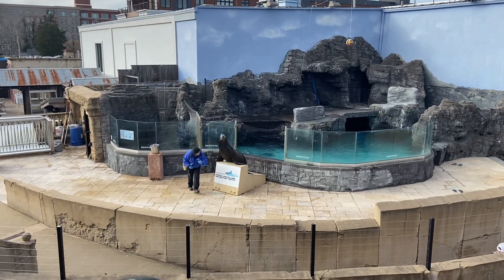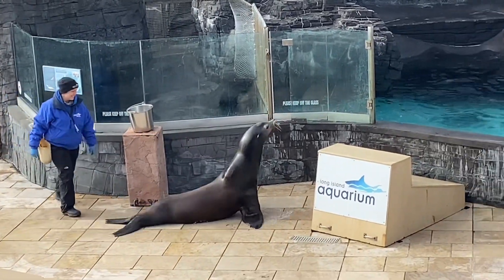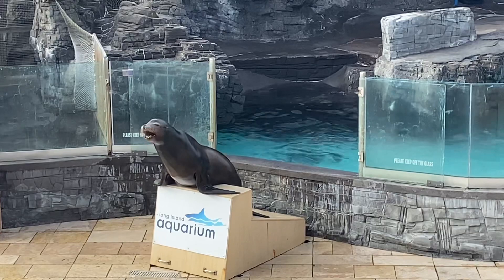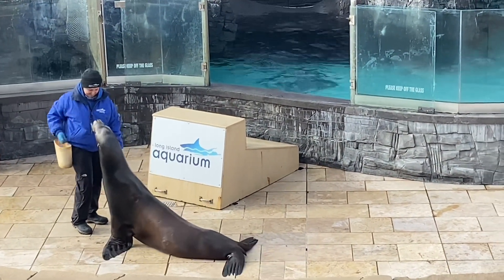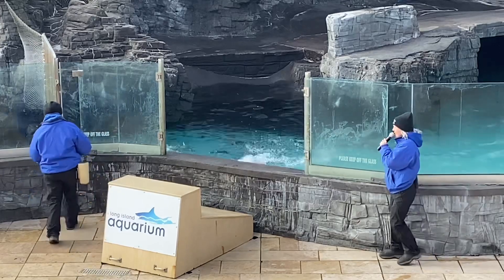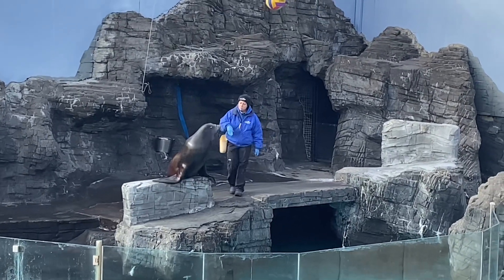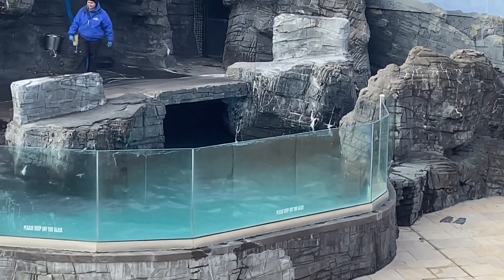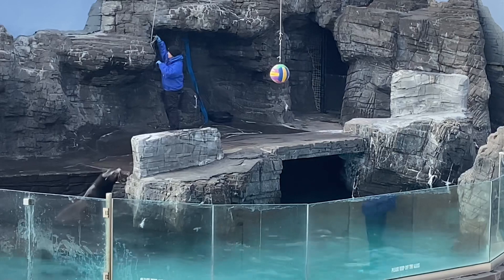sea ​​lion show from long island aquarium ny